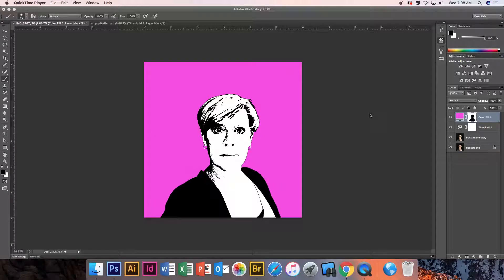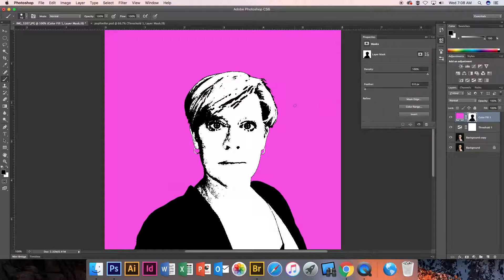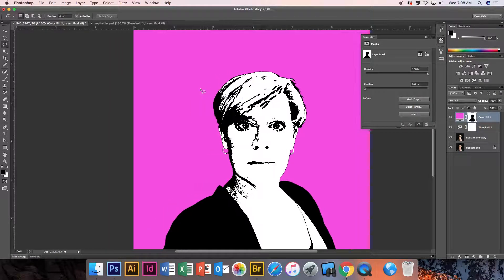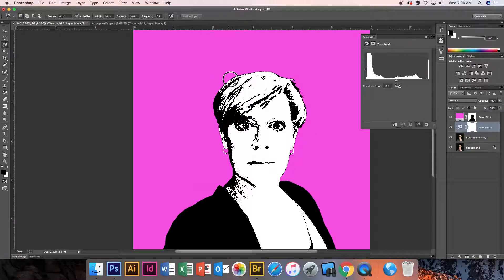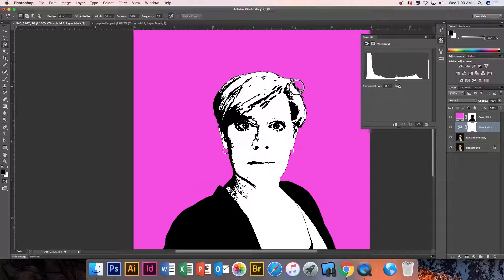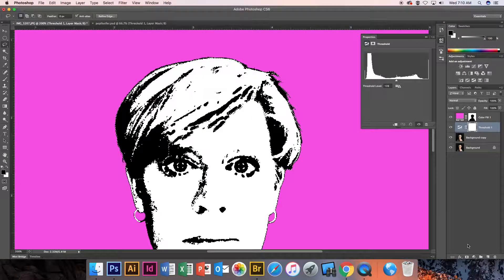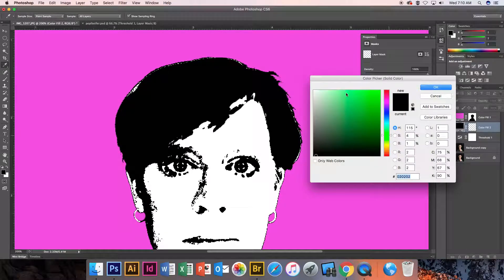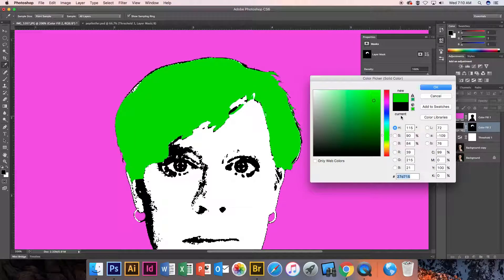Magnetic lasso tool